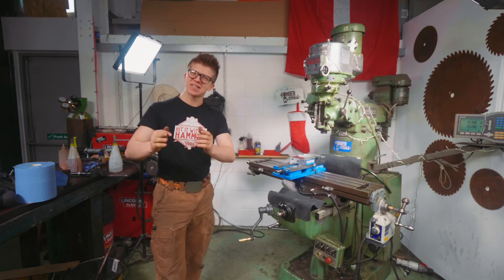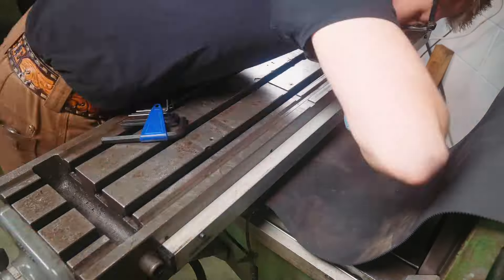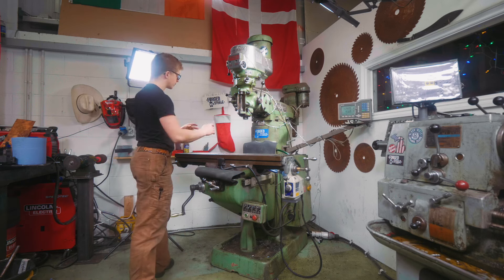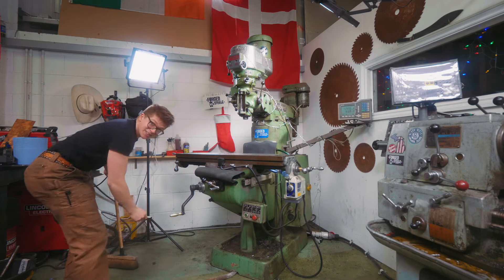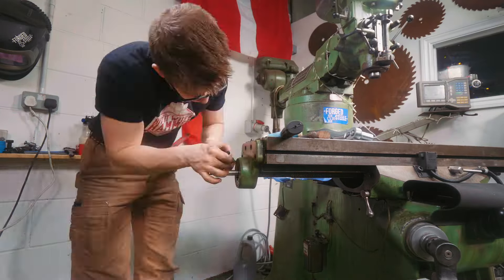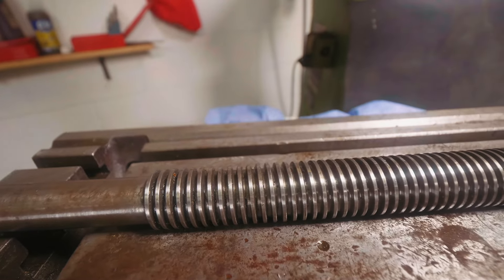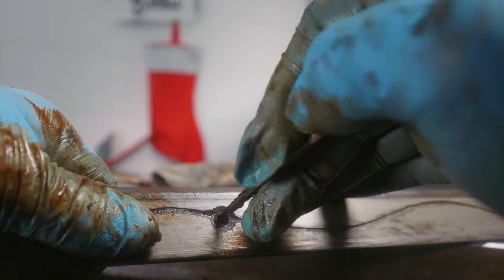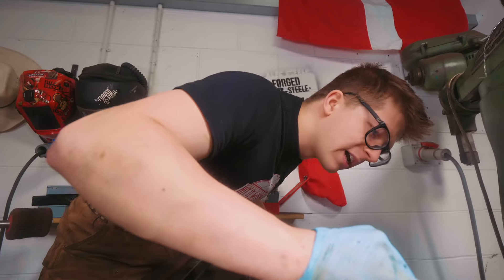It's in pieces....FIXING THE MILL!!! Part 2